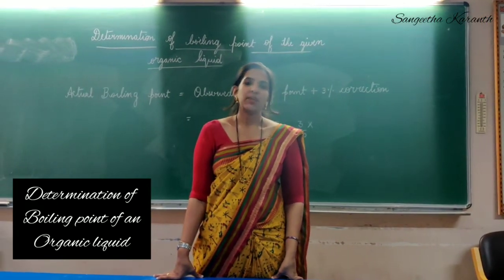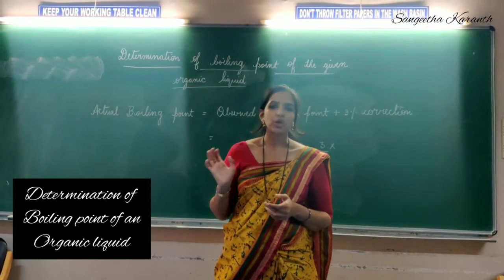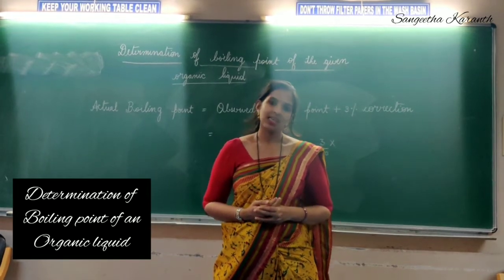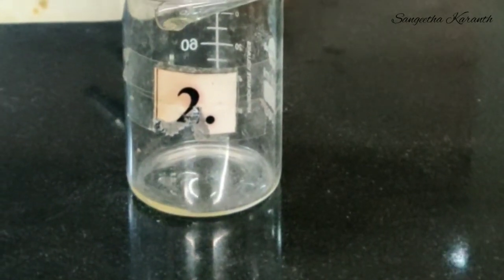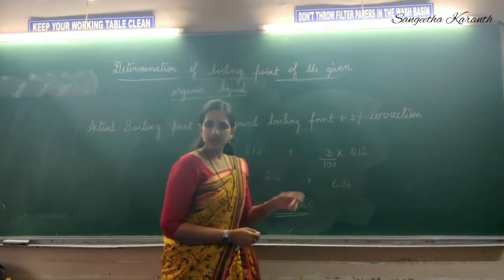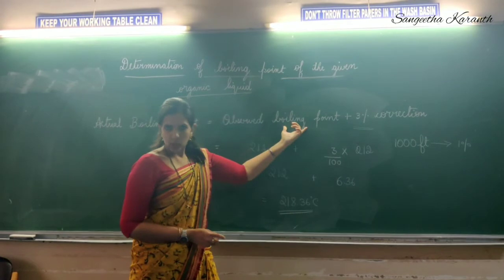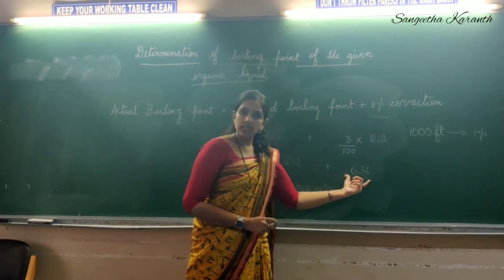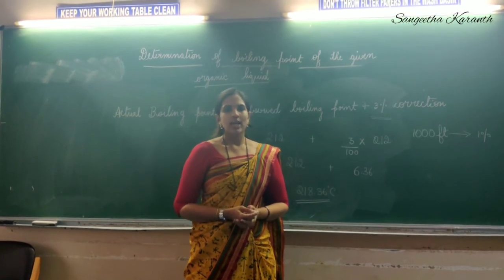Experimental determination of boiling point